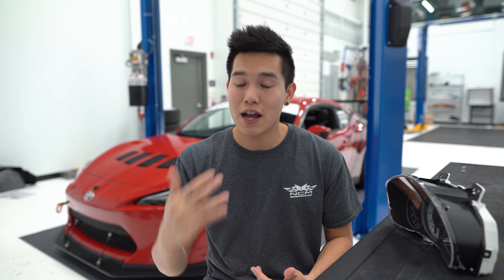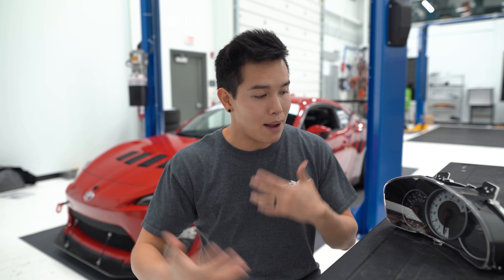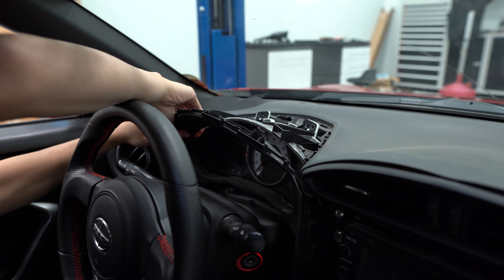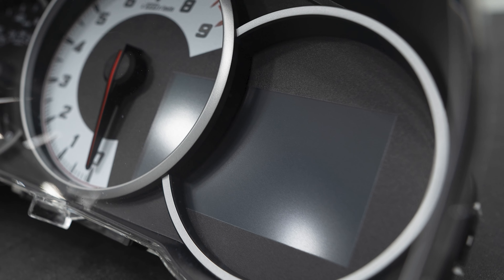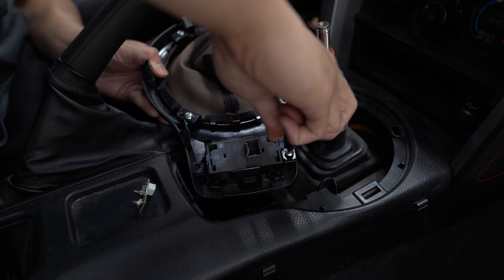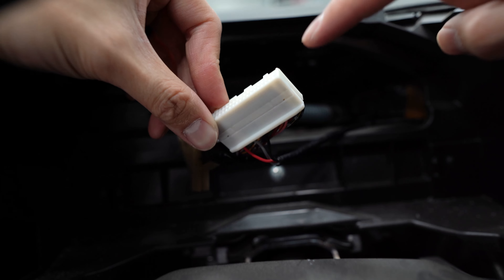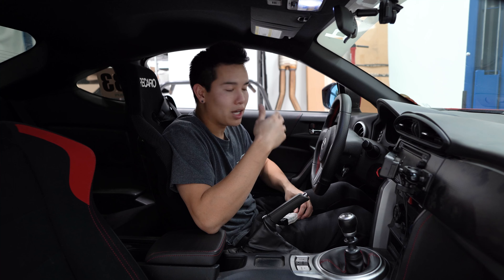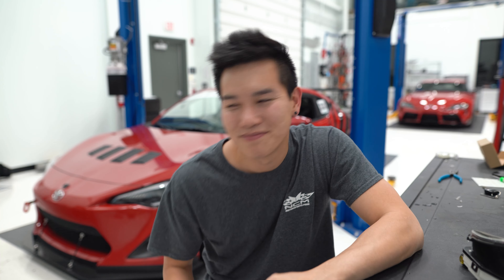17+ Digital Cluster Retrofit into 13-16 FRS/BRZ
We're installing a 2017+ instrument cluster with the digital display into my 2014 FRS. This will work with any 13-16 FRS or BRZ as long as you follow the steps shown in the video. The digital display gives shows us useful information that we didn't previously have access to like the oil temp and G meter.

Techstream Cable & Software

Cluster Removal: 1:44
Digital Cluster Test Fit: 3:41
Side by Side Comparison: 4:53
Gerald Just Projects Retrofit Kit Explanation: 5:53
Retrofit Kit Install: 7:14
Wiring Pin Guide: 11:53
Techstream Reprogramming Guide: 15:18
Menu / Options Walkthrough: 17:22

Current Setup
Motiv Overpipe
17+ Instrument Cluster w/ Digital Display